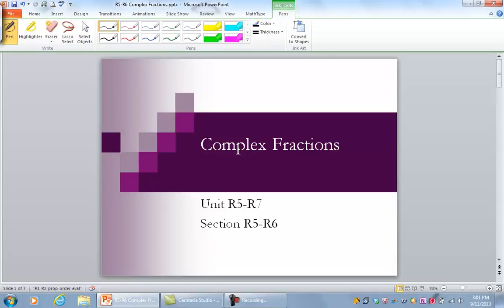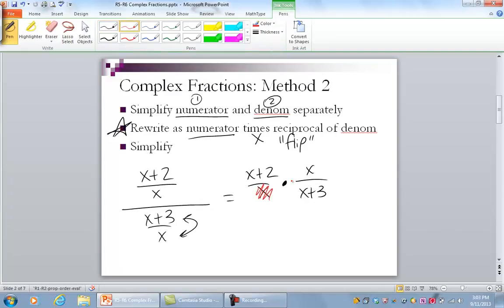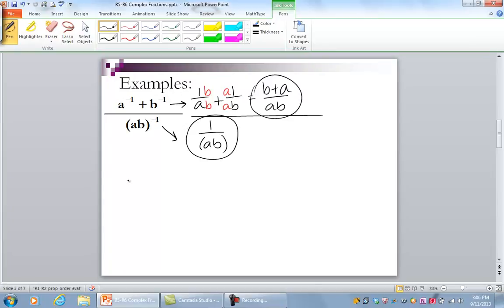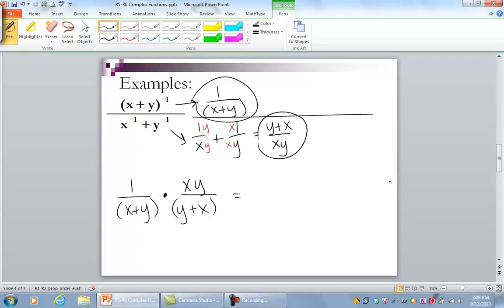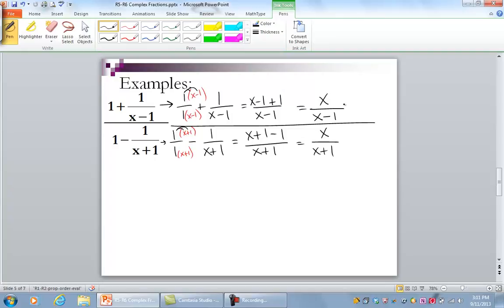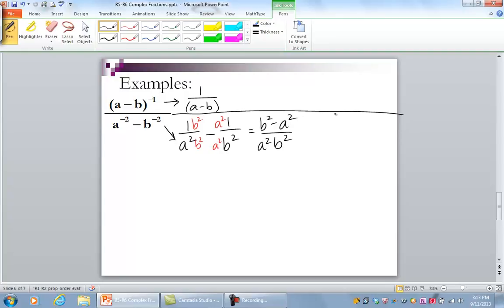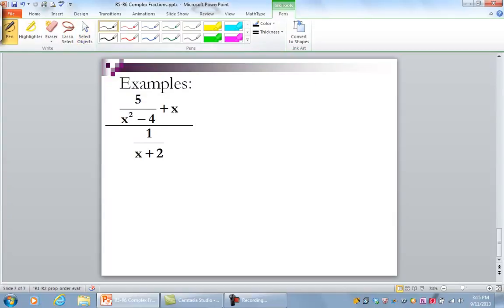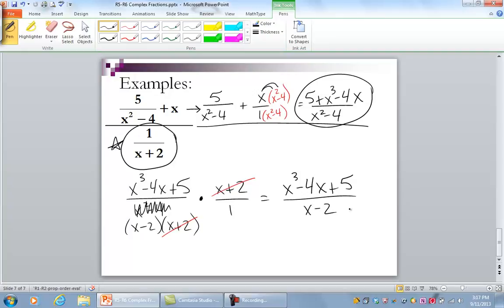R.5_R.6 Complex Fractions